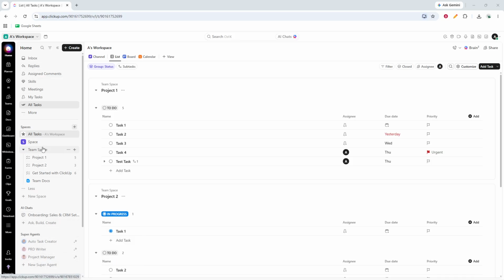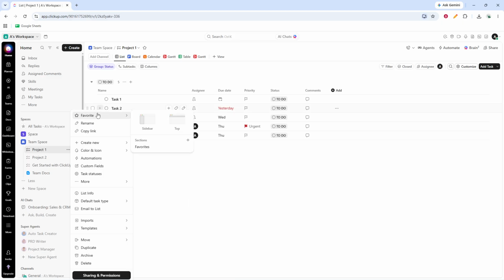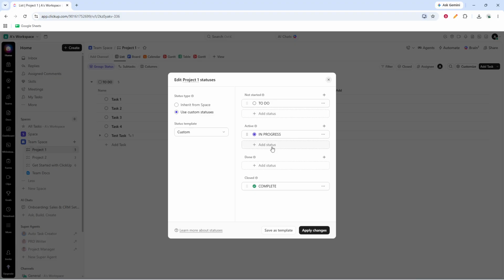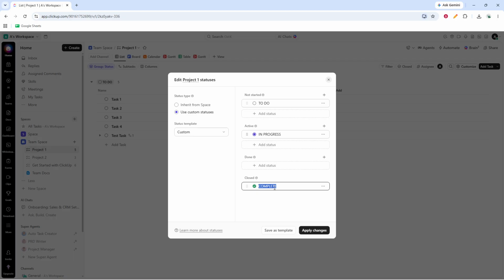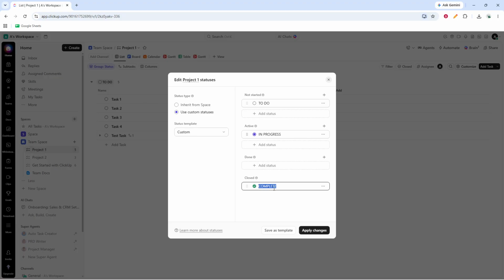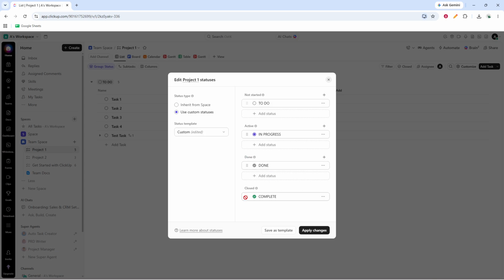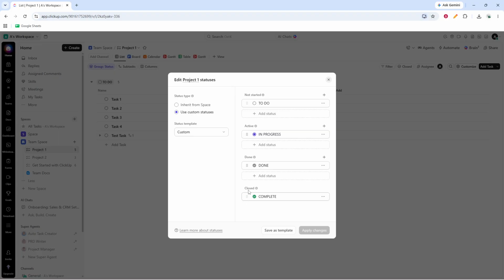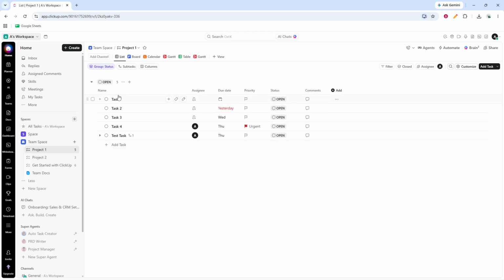How To Set Statuses In ClickUp (Complete Guide 2026)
In This Complete ClickUp Guide, you’ll learn how to set statuses in ClickUp in 2026. Custom statuses are essential for creating workflows that match the way your business manages projects, tasks, approvals, sales pipelines, marketing campaigns, and operations.

🔹 What You’ll Learn:
* How To Set Custom Statuses In ClickUp For More Effective Project And Workflow Management
* How To Find Status Settings And Configure Workflow Stages
* How To Create Statuses That Match Different Business Processes
* How To Organize Tasks Around Clear Progress And Completion Stages
* How To Use Statuses For Sales, marketing, operations, client work, and project management
* How To Improve Reporting And Team Accountability With Consistent Statuses
* How To Avoid Creating Too Many Confusing Workflow Stages
* Best Practices For Building Scalable ClickUp Status Systems

💡 Pro Tip: Design statuses around meaningful changes in work state, not every tiny action. A simple workflow is easier for employees to follow and easier for managers to report on.

By The End Of This Video, you’ll know how to configure ClickUp statuses effectively. You’ll also understand how custom workflows can improve productivity, reporting, accountability, and project visibility.